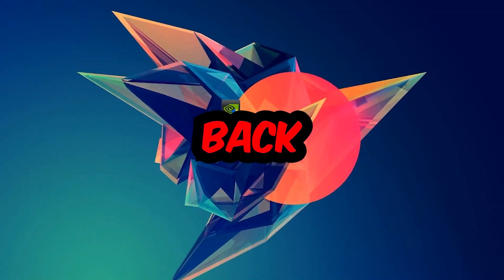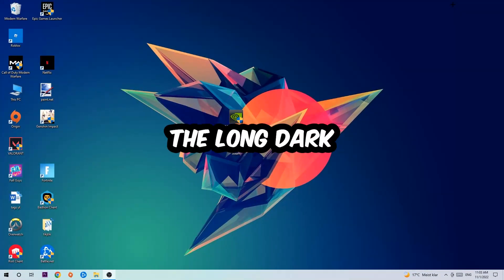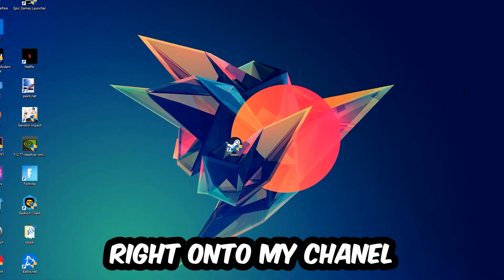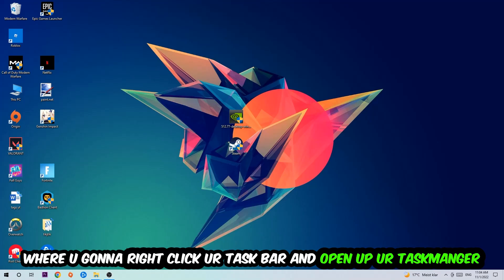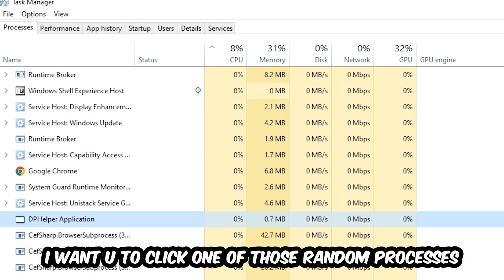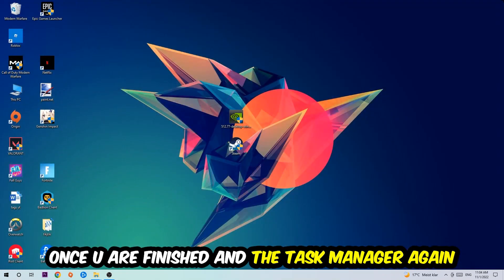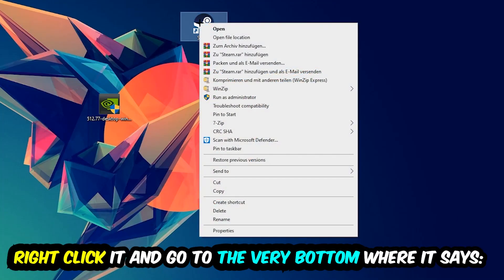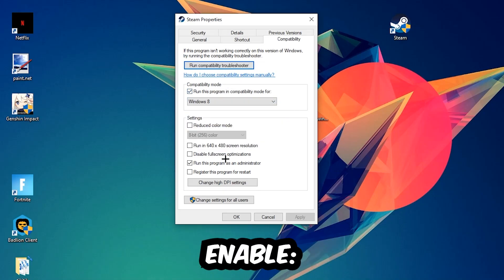The Long Dark – Fix Not Launching – Complete Tutorial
how to fix The Long Dark not launching fix,
The Long Dark not launching fix,